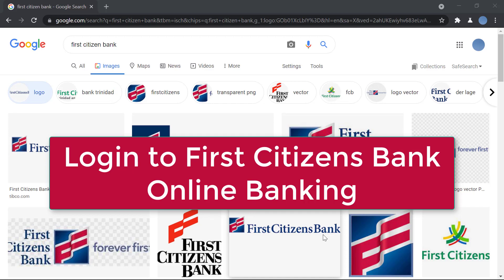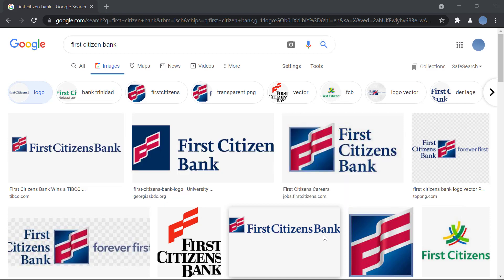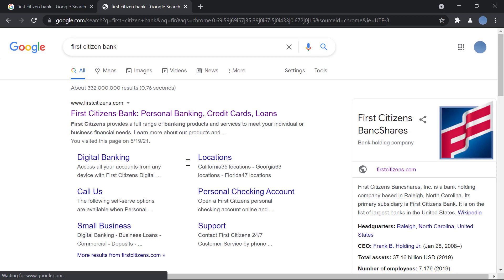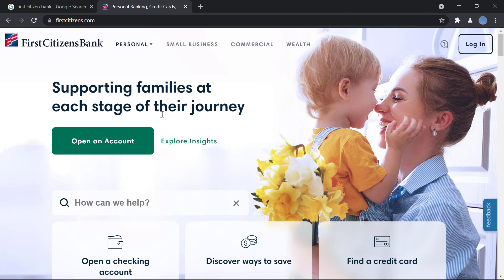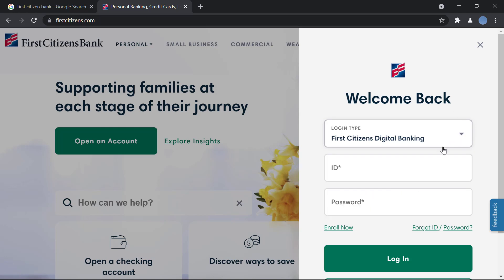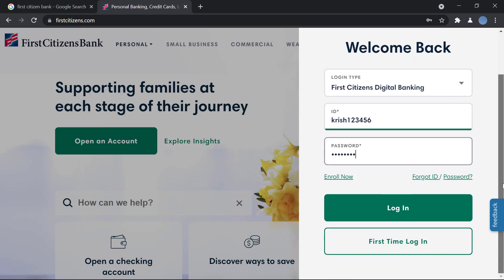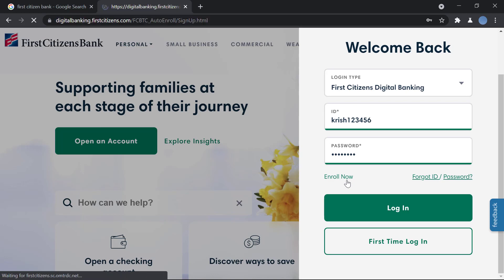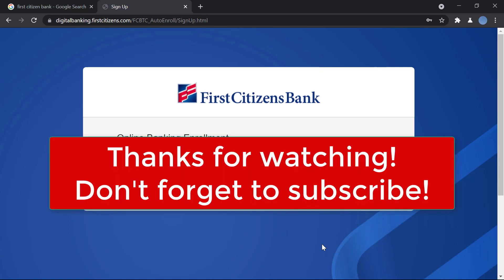First Citizens Bank Login: Login to First Citizens Online Banking (2022) | firstcitizens.com login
In this video, I'm going to show you how to login and use First Citizens Bank's online banking.
In today's video, I'm going to teach you how to login and navigate your way through First Citizen Bank's online banking. It might seem like a lot at first but don't worry! We'll go over everything from logging in for the first time all the way up until making transfers or paying bills. Let me show you how it's done!